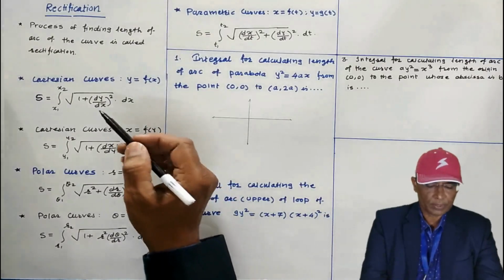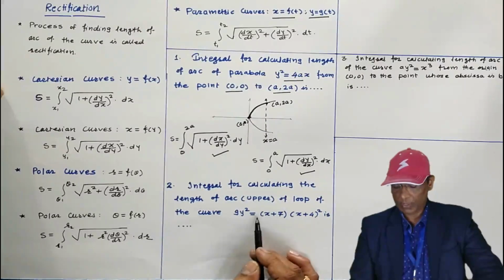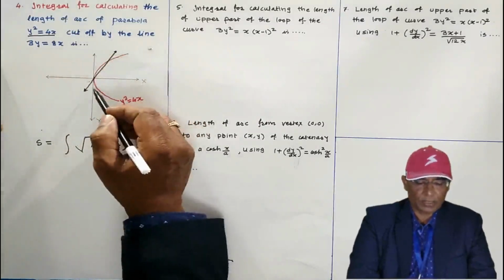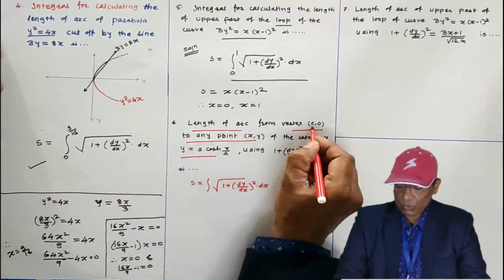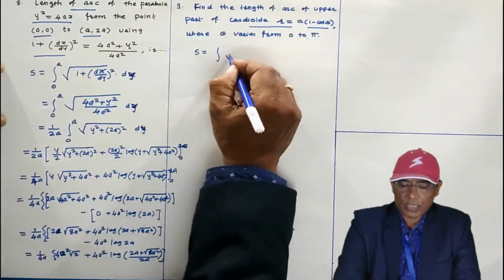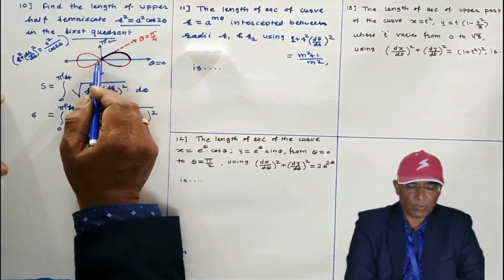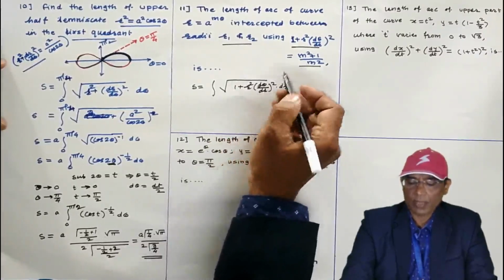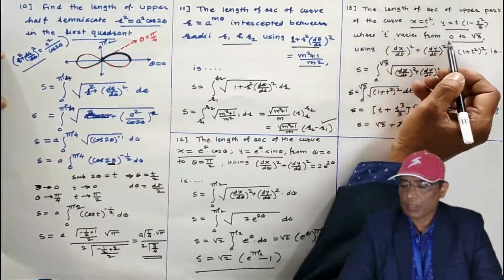MCQ Rectification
Useful to the students of Engineering,